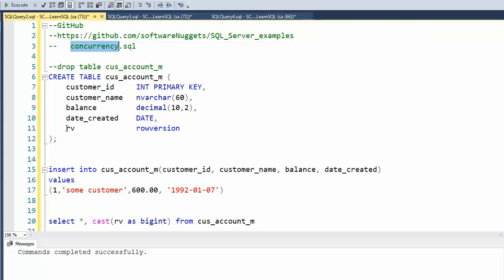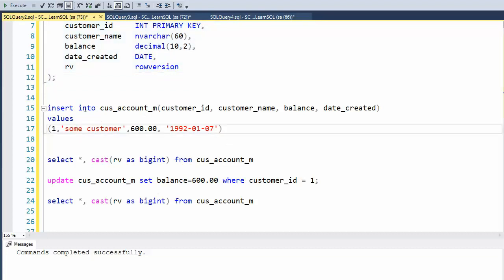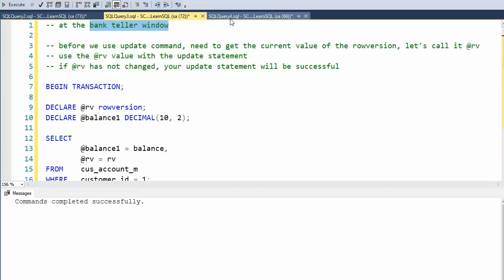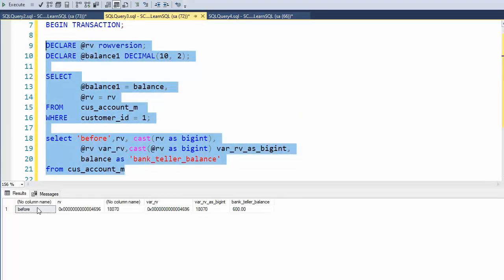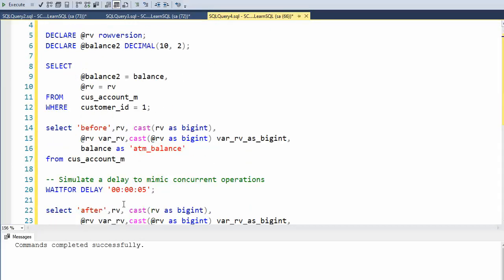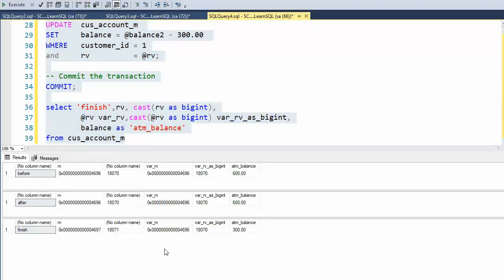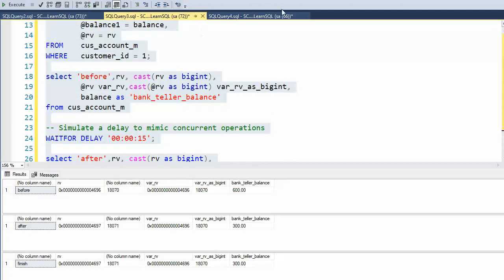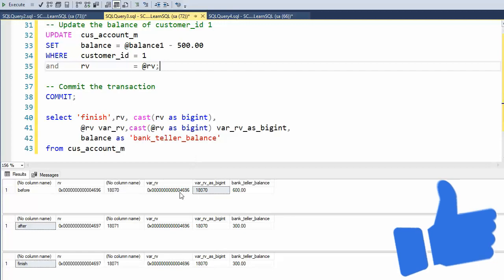SQL Server: L(17) - Concurrency with RowVersion Data Type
How to implement Currenency using the RowVersion datatype in SQL Server.

SQL Server implementing Concurrency with RowVersion Data Type.

RowVersion and TimeStamp behave the same.